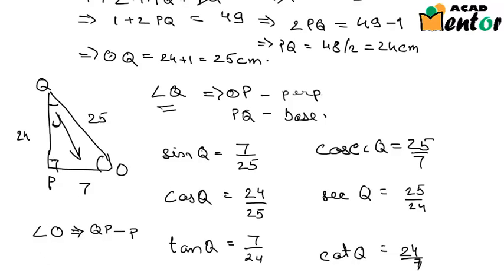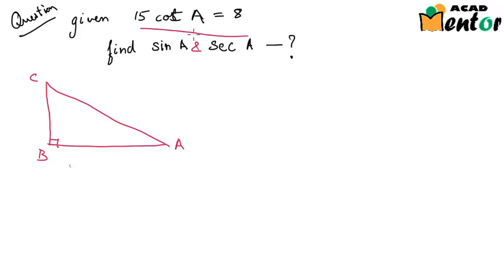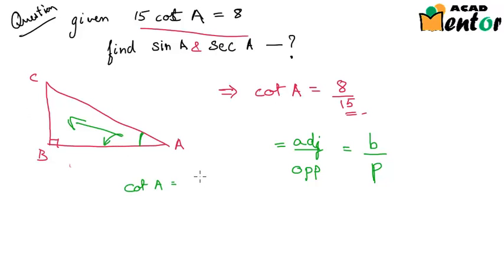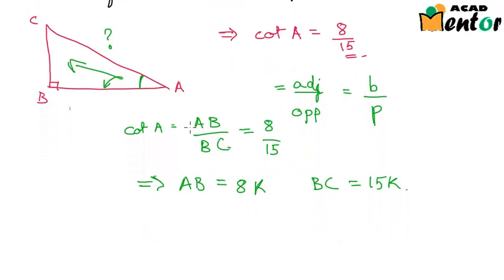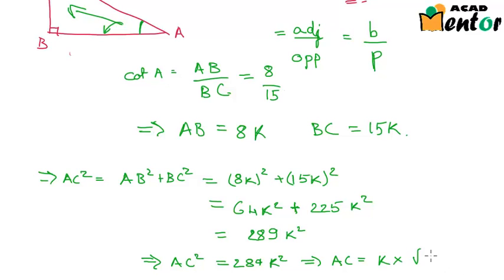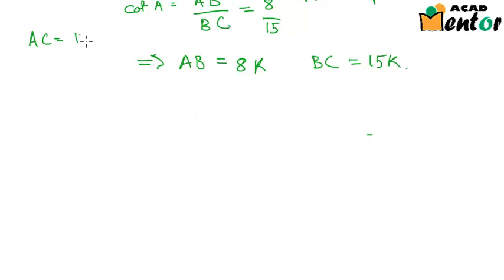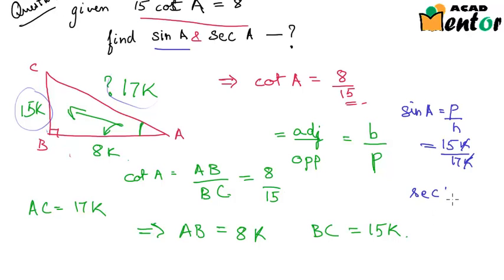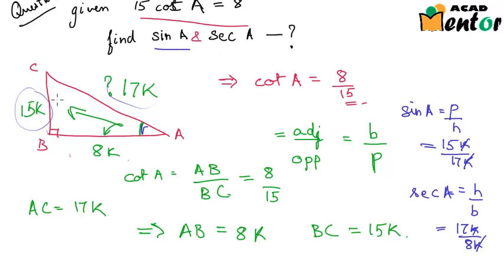10.8.5 Trigonometry - deriving other ratios Example - Class 10 CBSE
This video covers example problems on how to derive other trigonometric ratios when one ratio is known in a triangle. This is the fifth video in the series of 8 videos on chapter 8 - Introduction to trigonometry for class 10 CBSE.